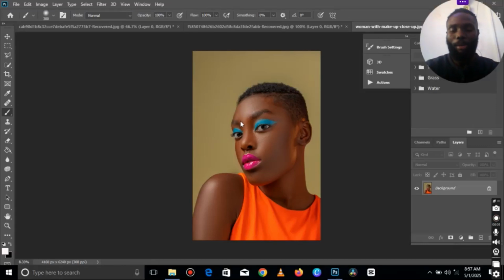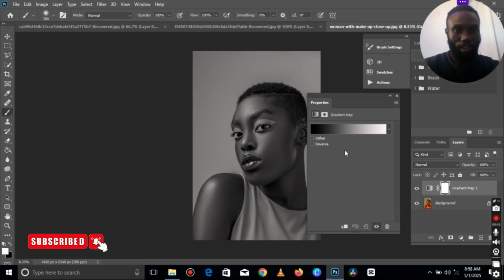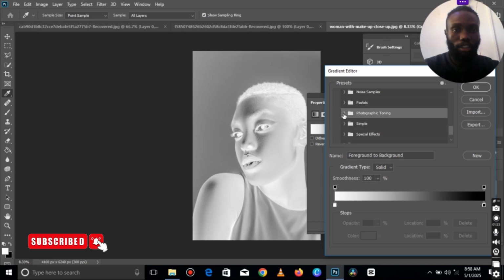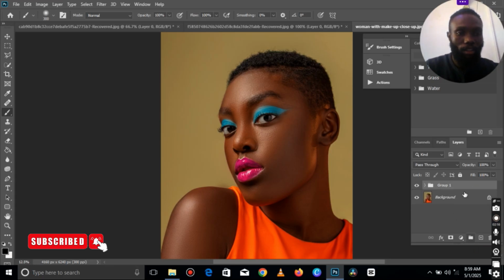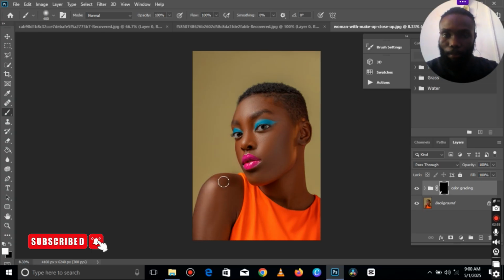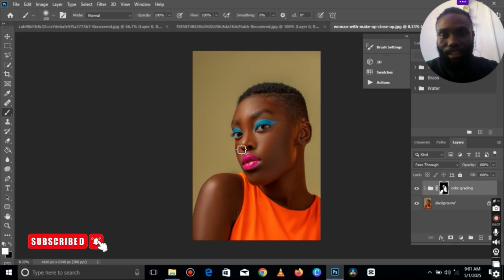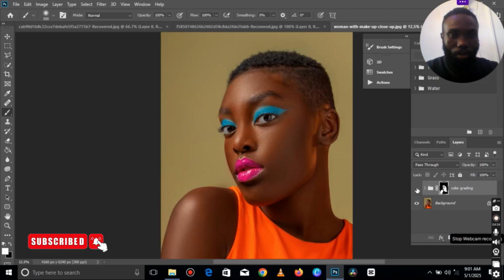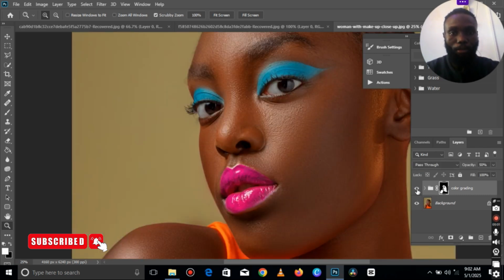Simple And Easy Color Grading to Make Your Photos Pop In Photoshop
Are your photos looking dull or lifeless? Learn how to color grade photos in Photoshop easily—even if you're a beginner! In this step-by-step Photoshop tutorial, I'll teach you a simple and effective color grading technique that will instantly make your photos pop with vibrant, eye-catching colors and cinematic tones.

Whether you're a portrait photographer, content creator, or just learning photo editing, this Photoshop color grading tutorial is perfect for beginners who want professional results without complicated tools or paid plugins.
✅ In This Photoshop Tutorial, You Will Learn:

    How to color grade photos step by step

    How to use adjustment layers like Gradient map

    How to make colors pop without ruining skin tones

    Color grading tips for portraits, and social media content

    Easy before-and-after comparisons to track your progress

    🧠 Why Color Grading Matters:
Color grading adds mood, emotion, and style to your images. By the end of this video, you’ll be able to apply simple techniques that give your photos a vibrant, polished, and professional look—all within Adobe Photoshop.